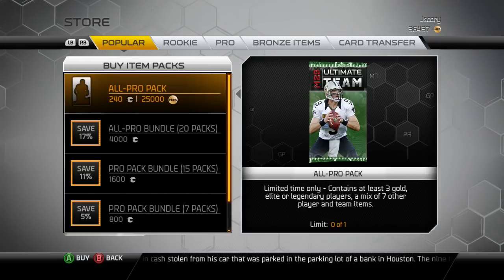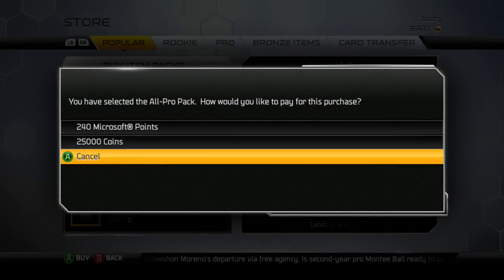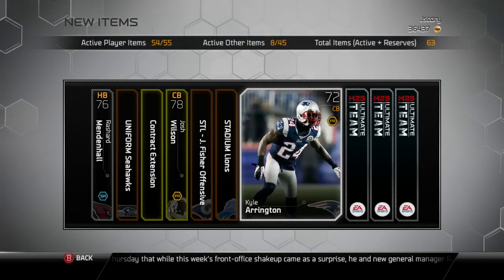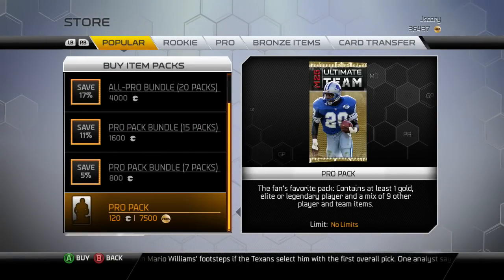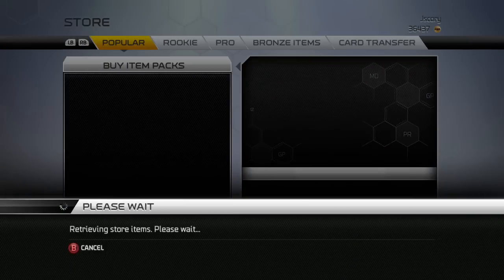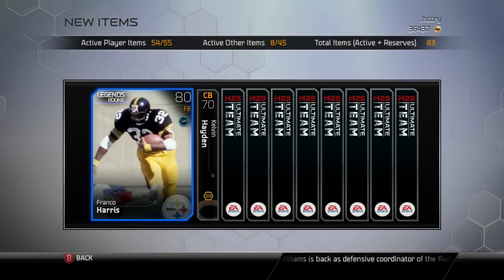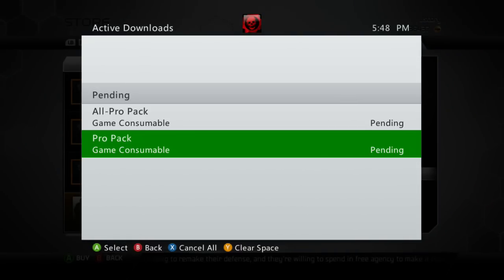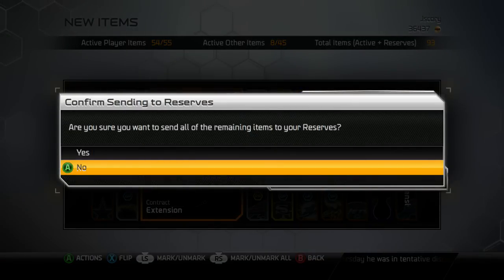Madden 25 My Ultimate Team MUT All Pro Pack and Pro Pack Opening & Giveaway!!!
-One comment per person
-Must be on Xbox 360 to receive card
-Message me on XBL if you are first to comment (GT: Jscory, if you do not message me I am not responsible for messaging you, you gotta do the hard work :) )